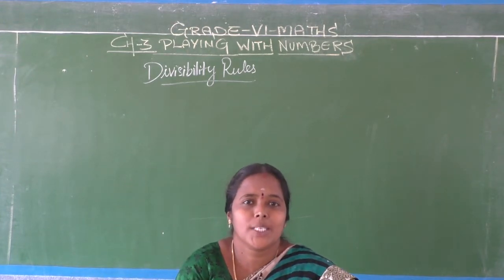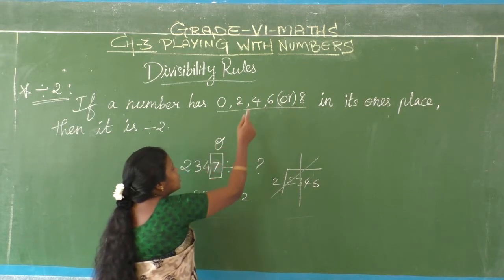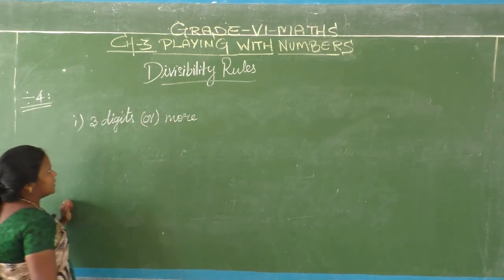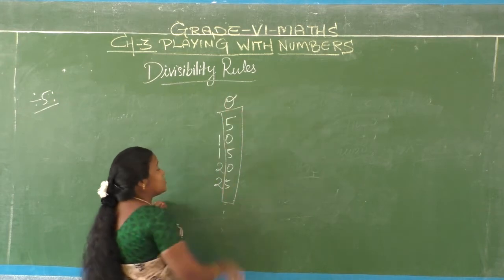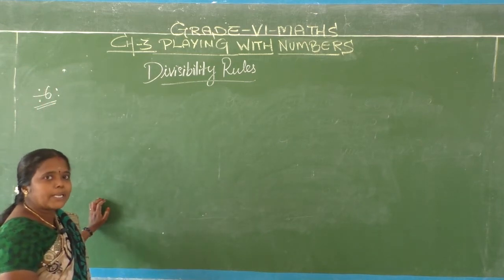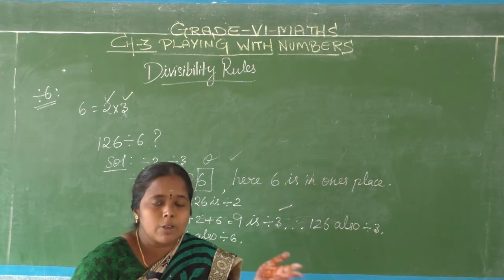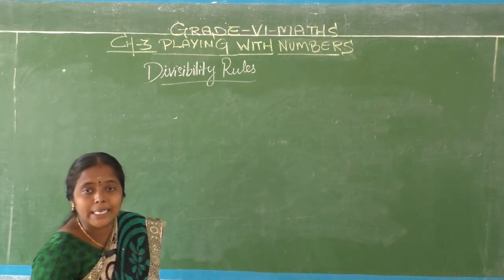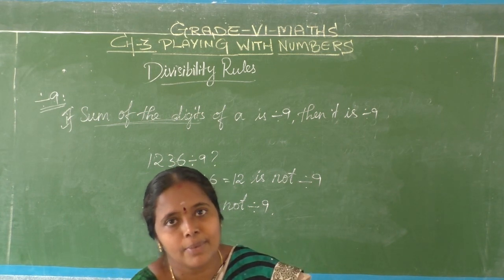GRADE VI MATHS CH 3 PLAYING WITH NUMBERS